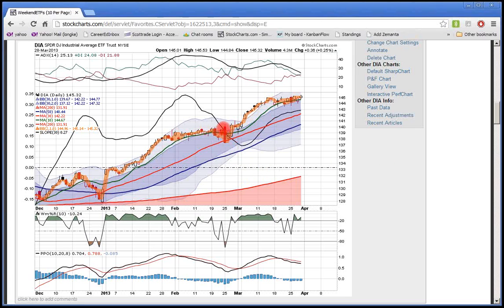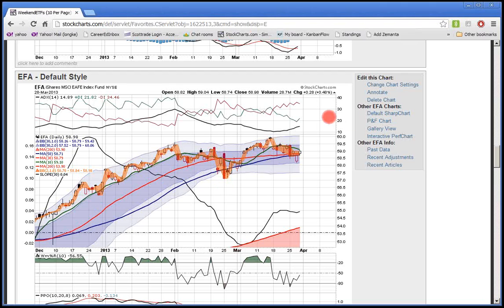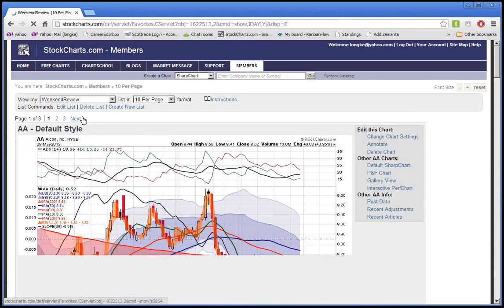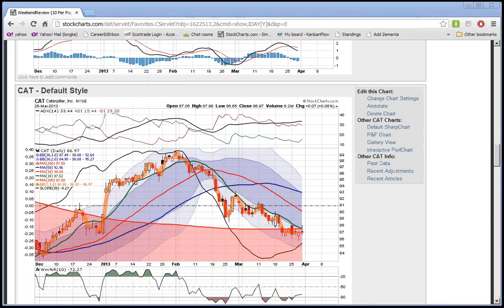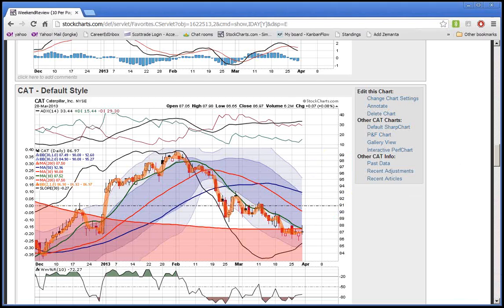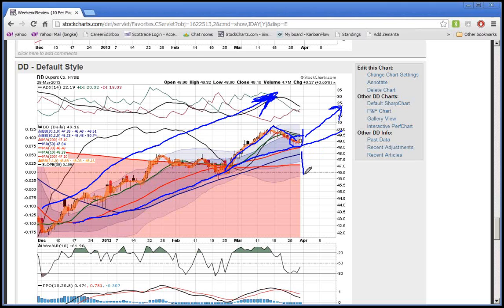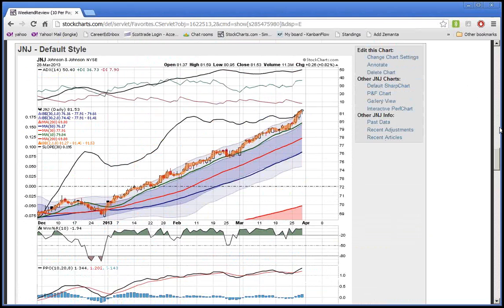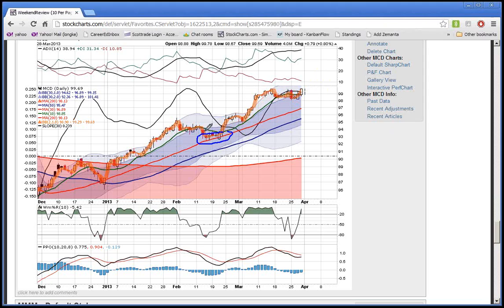2013-03-31 19.37 Tortoise weekend trading webinar